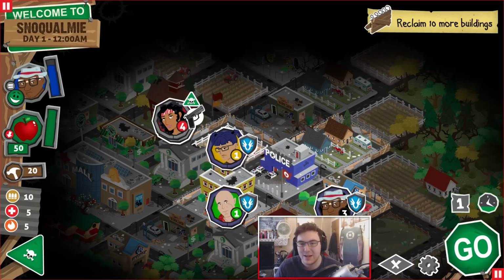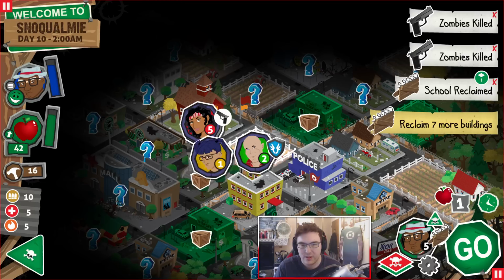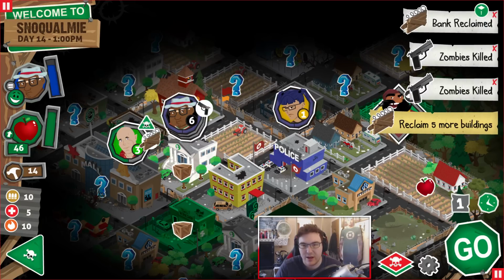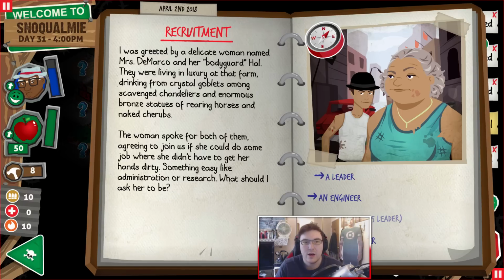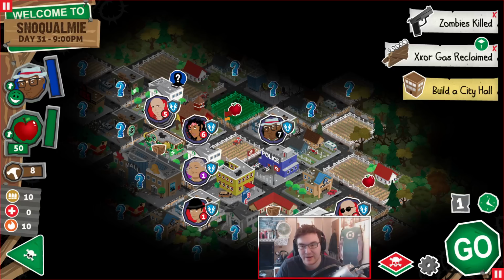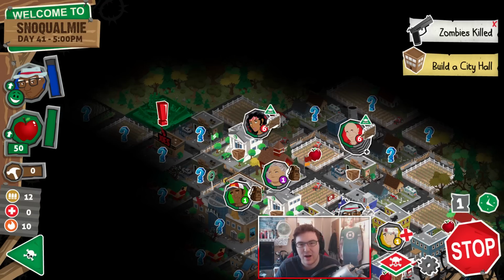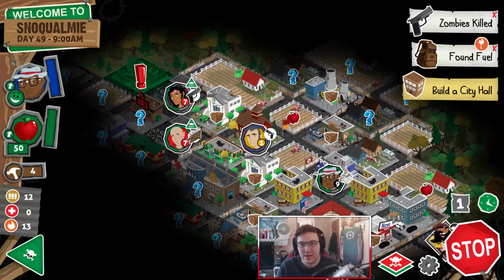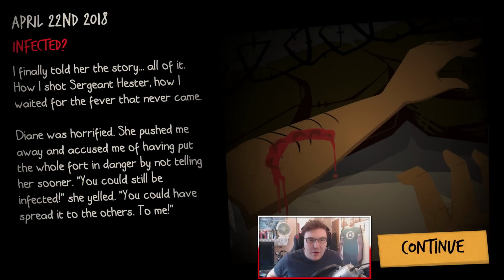Rebuild 3: Gangs Of Deadsville - Leaving The City! - Part 5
500 likes for part 6 early?!

Rebuild 3: Gangs of Deadsville is a strategy sim game with a good helping of narrative and dark humor. It's a thoughtful game that'll make you fond of your survivors before you send them to their deaths for the greater good. As you expand your fort to new buildings, you'll decide between farms or fortifications, housing or hospitals, and make tough decisions to fend off raiders, illness, starvation, and madness. And the dead are still out there wandering the streets, hungrier than ever.

(you can also buy the game through steam)

Features in the game now:
►4X style strategy and city (re)building
►Endless replayability with randomized cities and events
►Survivors with individual personalities, skills, perks, and stories
►Rival NPC forts with their own agendas, friendly or otherwise
►Interactive zombie and faction attacks
►Play in either real-time or turn-based and swap on the fly
►Half a book's worth of text events (the other half coming soon)
►Strategic fort defense (interactive attacks coming soon)
►5 skills: defense, leadership, scavenging, building, engineering
►20 survivor jobs: scavenge for food, kill zombies, farm, fish, trade, bartend...
►35 node research tree
►50 building types with unique uses and/or scavengeable resources
►50 survivor traits: Melee Training, Green Thumb, Light Sleeper...
►60 types of equipment (though they all look like crowbars right now...)

Coming soon in regular monthly updates:
►Campaign Mode, a journey through cities of increasing size and difficulty
►New random events
►Longer multi-event plotlines for each faction
►New zombie types and smarter, more dangerous faction raiders
►Survivor relationships & children
►Hundreds of new survivor faces and mix & match outfits
►Equipment that actually looks like what it says it is
►A proper ending to the game, and some other secret ways to win
►Making Impossible actually impossible... or at least harder
Balancing and tweaking of every aspect of the game based on YOUR feedback!